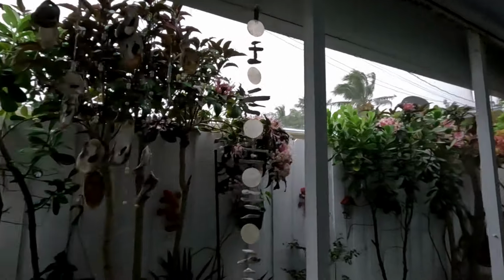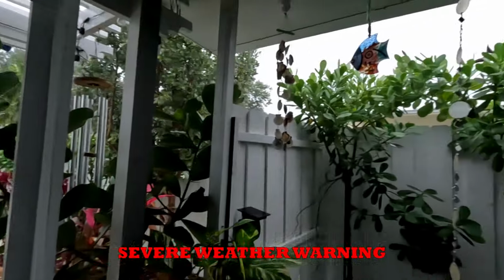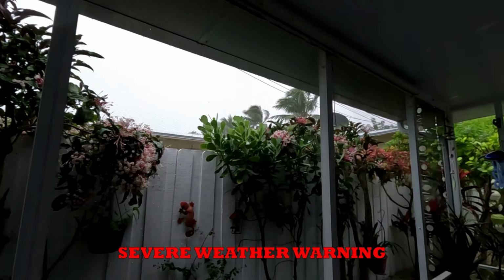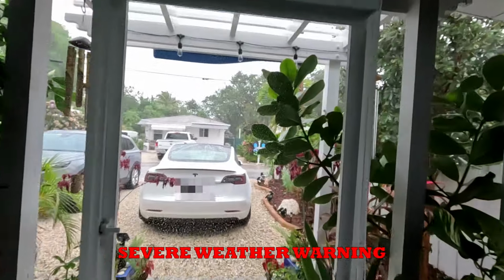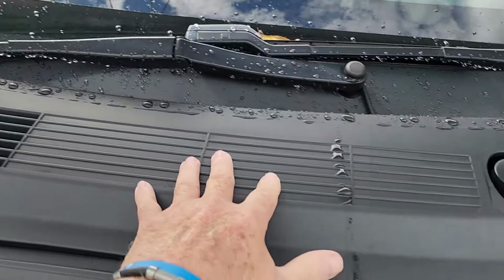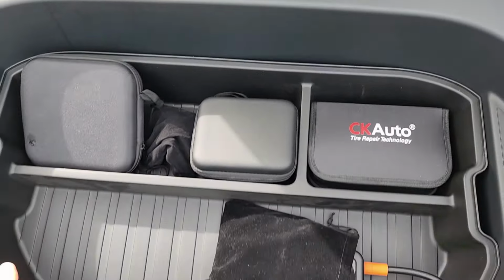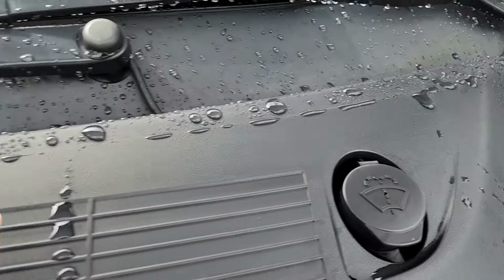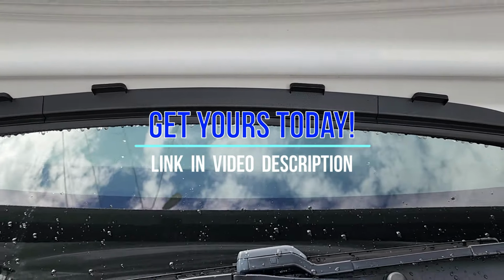TESLA Model 3/Y Frunk Seal Install Storm UPDATE!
We bought the Frunk Seal mod, and here's an update for our Tesla model 3, and also for Model Y installations. Get Teslatized and Charge-On Baby! You need to see this TESLA Model 3/Y Frunk Seal Install Storm UPDATE! Get Teslatized, and Charge-On Baby!

*PRODUCT LINKS:* (If Links Don't Work, Just Copy and Paste on your Browser)
Tesla Model 3 Frunk Water Seal Kit
Tesla Model Y Frunk Water Seal Kit

Tesla Screen Sun Protection Cover
Rim Rash Guard Roll
Cordless Tire Inflator
Matte Black Tesla Logo Cover Upgrade
Tesla Screen Protector
Tesla RFID Smart Key Ring

If you have any questions or comments, leave them in the comment section below.

1. $uper Thanks Above
2.

Hi Teslateers! If you been Teslatized you need to wear our IGT T-Shirts & Hoodies!

*SONGS:*
(Intro)